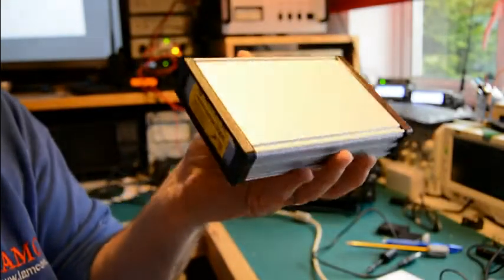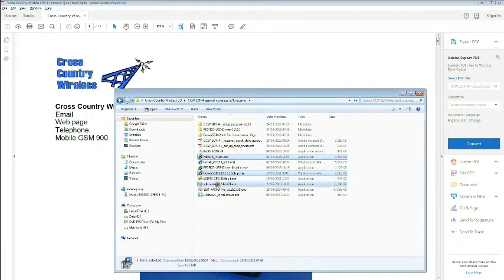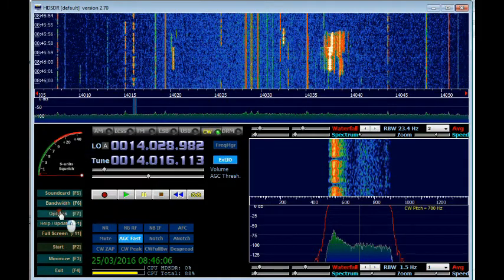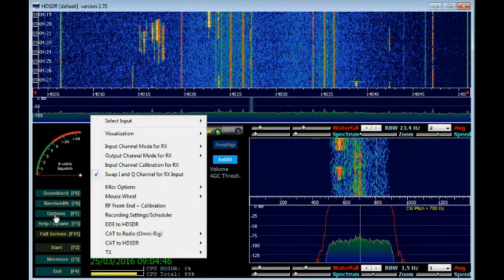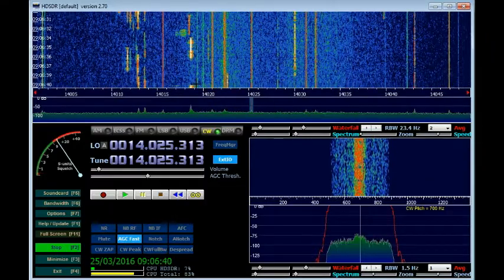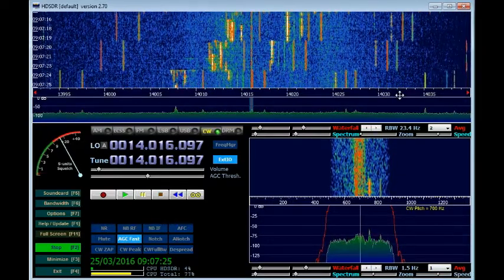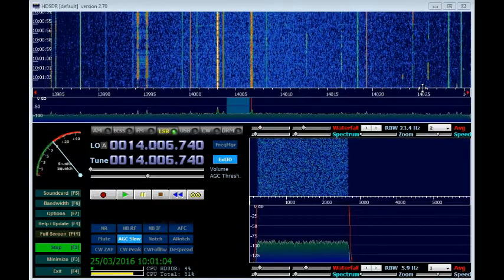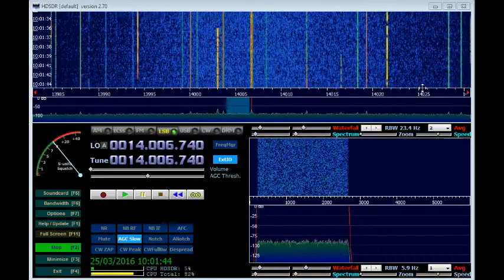LAMCO Tech Video - CCW SDR4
Cross Country Wireless SDR4 with the Yaesu FT-DX & TS-590SG